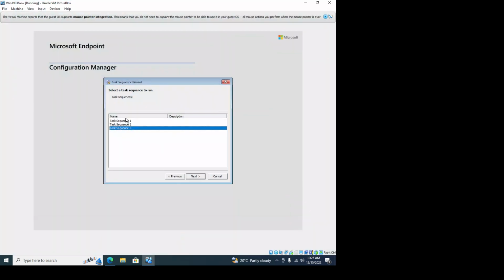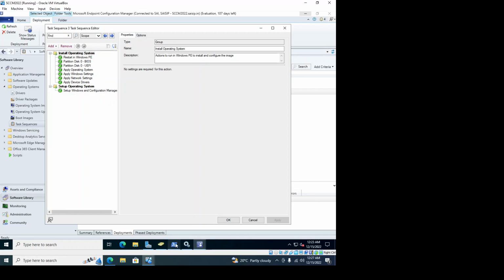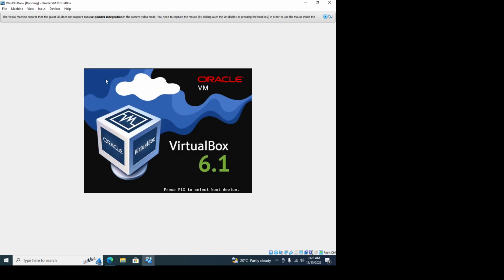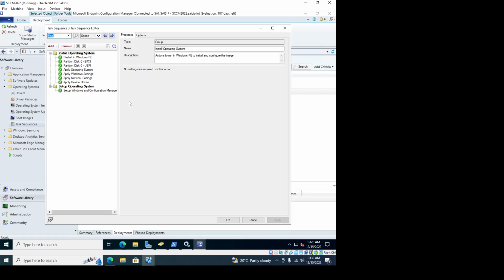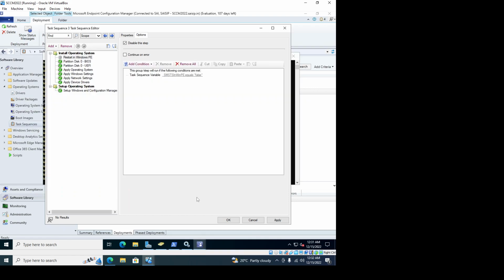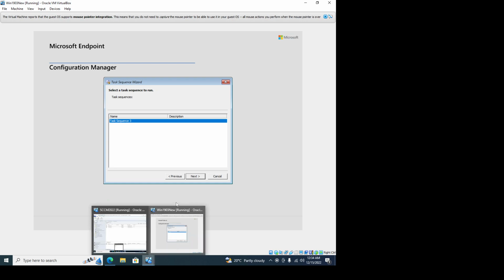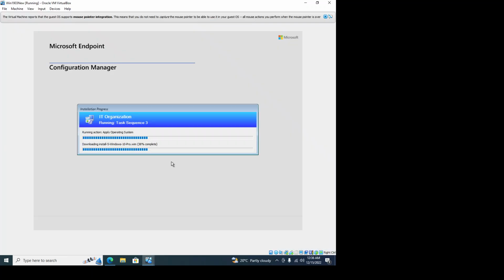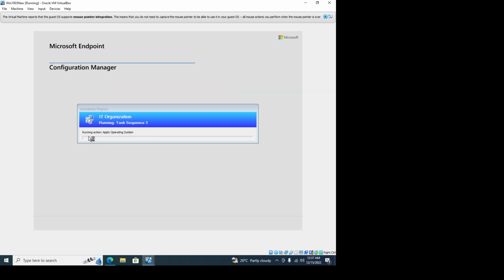Task Sequence modification or New Task Sequence not showing up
New Task Sequence not showing UP.
Deleted deployments visible.
Task Sequence modification not showing up